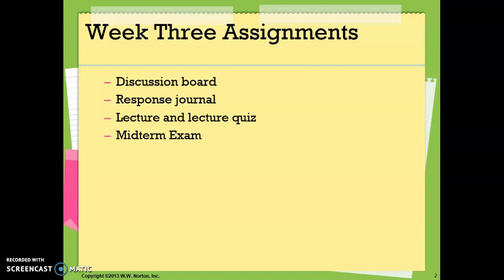SOC 101 Week Three Intro Summer 2019